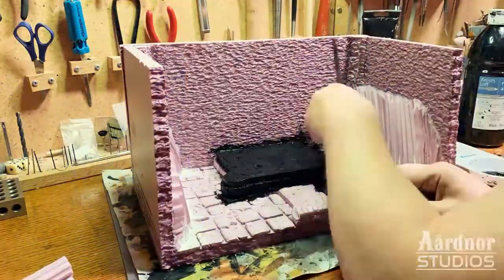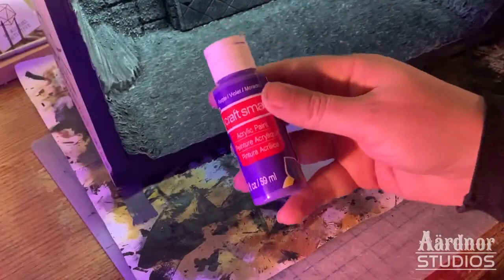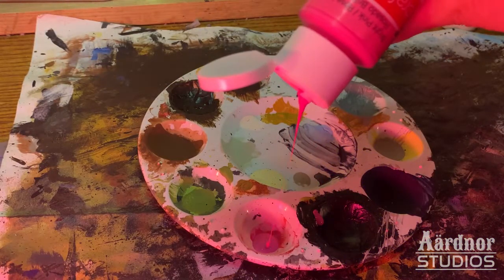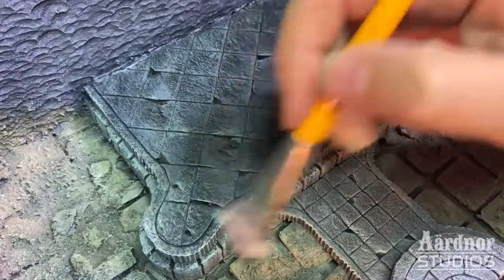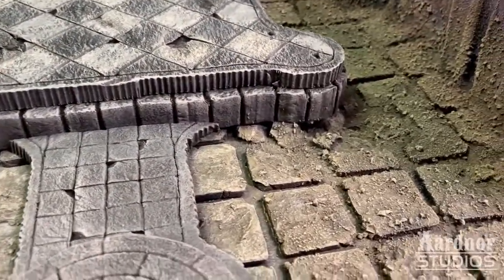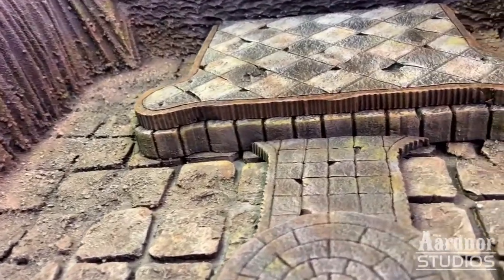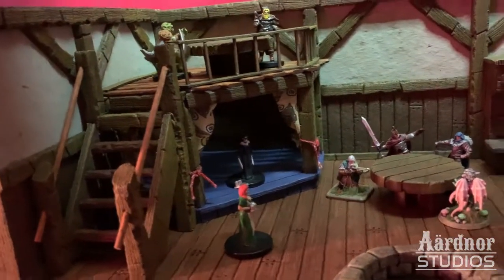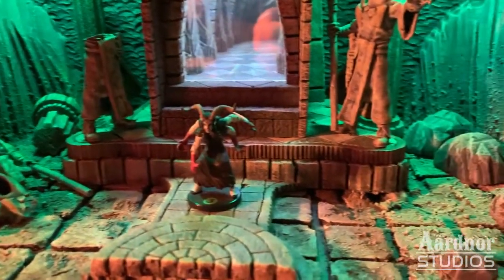Painting the Cavern of Doom!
EPISODE 6

Another fully completed project not just pink foam - I am on a roll! I hope you enjoy this video - I had an amazing time creating this piece.

As mentioned - this was a commission project for @kings.valley.forge (IG handle) an amazing 3d artist, please check him out!

AARDNOR LINKS

MY PATREONS - (Instagram handles)

Music for Aardnor Studios by me: zenx13